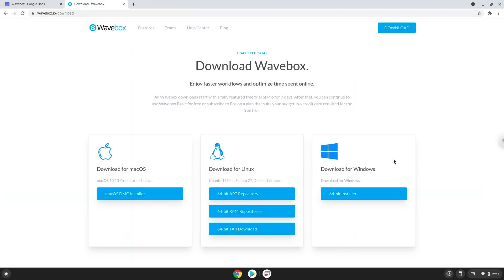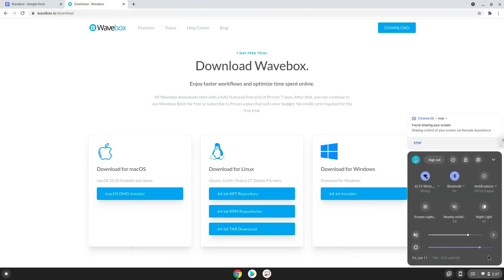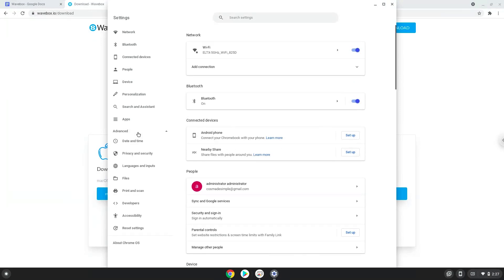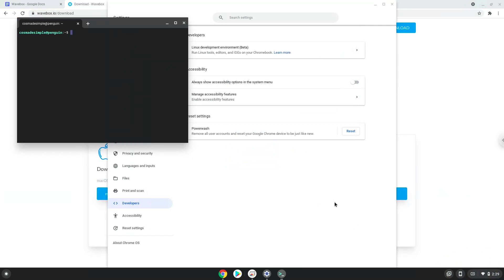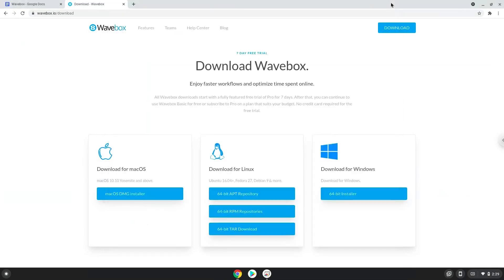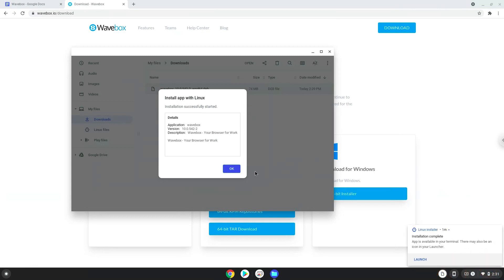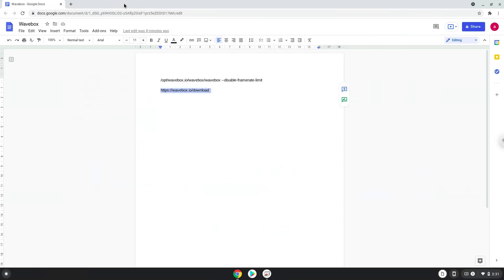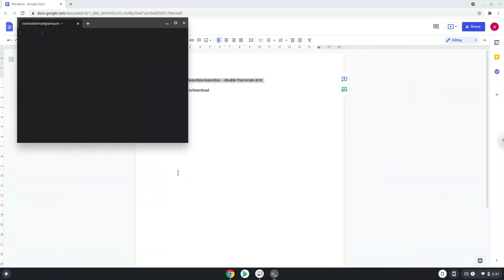How to install Wavebox on a Chromebook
In this video, we are looking at how to install Wavebox on a Chromebook.